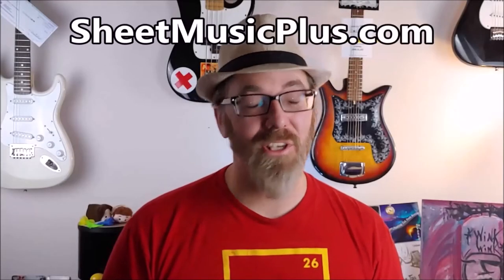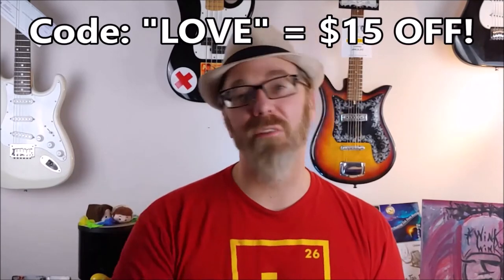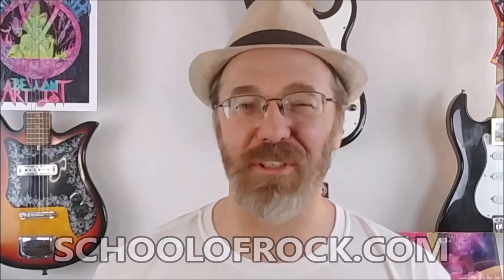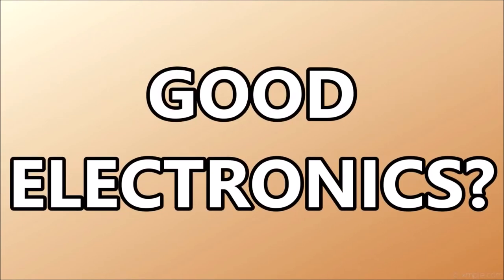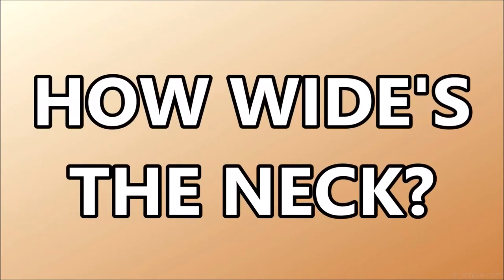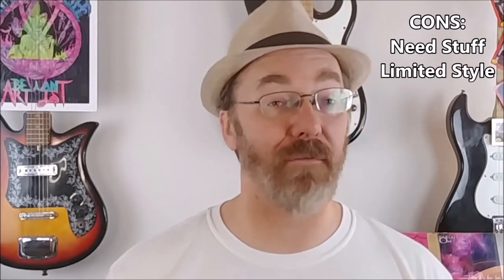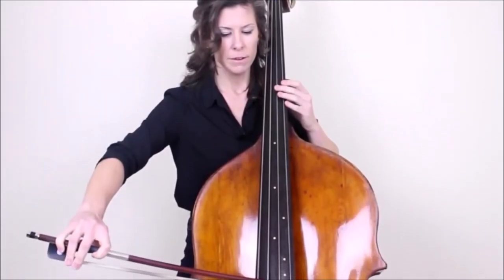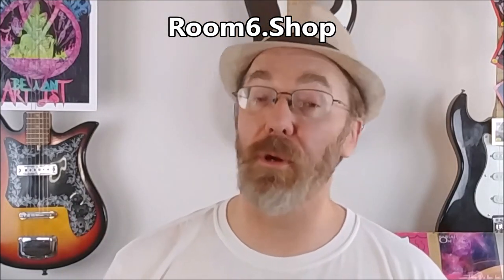ROOM 6 NOW WHAT? - It's Your 1st Bass Guitar! NOW WHAT? [#2 IN A SERIES]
↓↓↓ LINKS & ANNOTATIONS BELOW! ↓↓↓
So you want to buy your bass guitar, but don't know what to look for? NEVER FEAR! Room 6 is here to help! This video is #2 of a series aimed at helping new musicians buy their 1st instrument.

today!

A portion of all proceeds goes to helping local musicians and making better videos! Thank you!